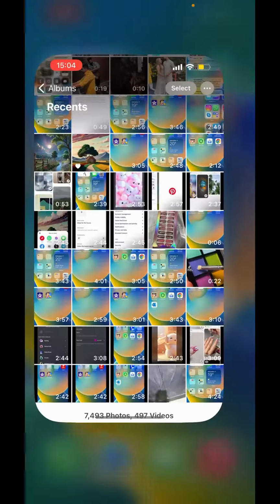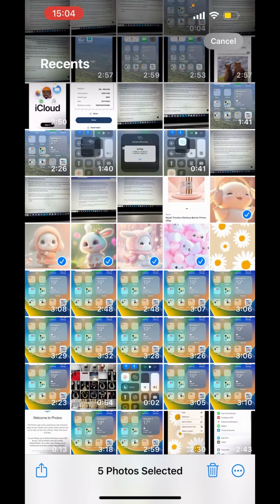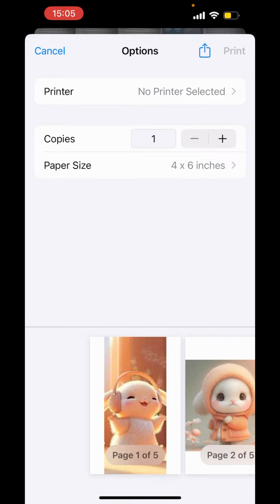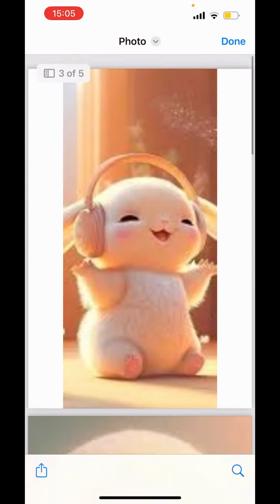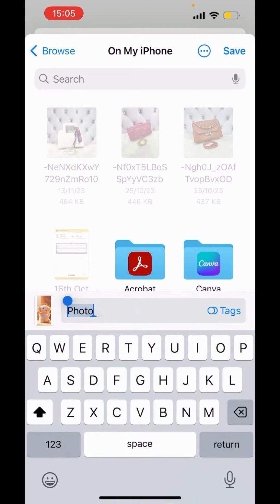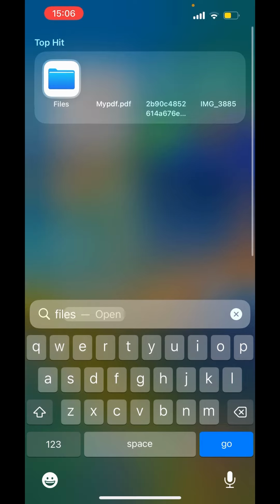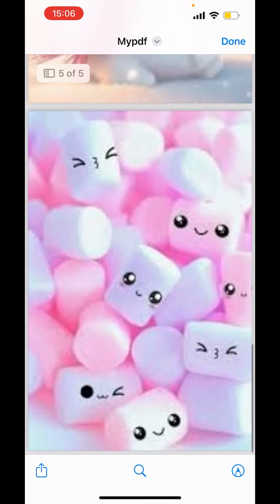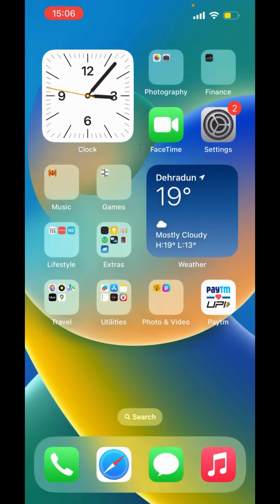How to convert photos into pdf file in iphone - Full Guide 2024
To convert photos into a PDF file on an iPhone, you can use the built-in functionality of the Files app. Here's how you can do it:

1. **Select Photos**: Open the Photos app on your iPhone and navigate to the album or camera roll containing the photos you want to convert into a PDF.

2. **Select Multiple Photos**: Tap on "Select" at the top-right corner of the screen, then tap on the photos you want to include in the PDF. You can select multiple photos by tapping on each one individually.

3. **Share Photos**: After selecting the photos, tap on the share icon (square with an arrow pointing up) located at the bottom-left corner of the screen.

4. **Create PDF**: In the share options, scroll down and find "Print". Tap on it.

5. **Pinch Out Gesture**: After tapping on "Print", the selected photos will appear as thumbnails. Use a pinch-out gesture (like zooming in) on the thumbnail preview to open it in full screen.

6. **Share as PDF**: Once you're viewing the photo in full screen, spread your fingers on the screen with a pinch-out gesture (like zooming out) to access the share sheet. Then, select "Share as PDF".

7. **Save PDF**: After selecting "Share as PDF", you'll be prompted with sharing options. Tap on "Save to Files" to save the PDF file.

8. **Choose Location and Save**: Choose the location where you want to save the PDF file in the Files app. You can select an existing folder or create a new one. Once you've selected the location, tap on "Save" at the top-right corner of the screen.

Your photos will now be converted into a PDF file and saved in the location you specified within the Files app on your iPhone. You can access the PDF file anytime using the Files app.